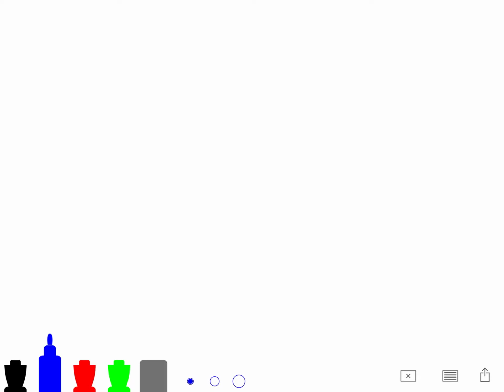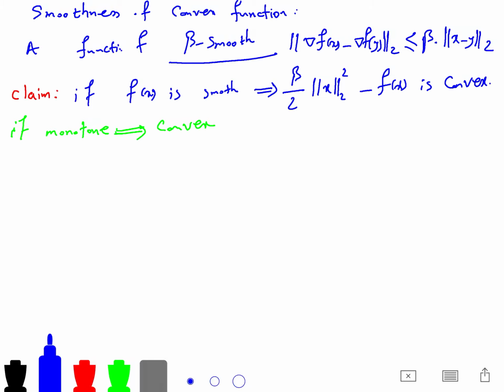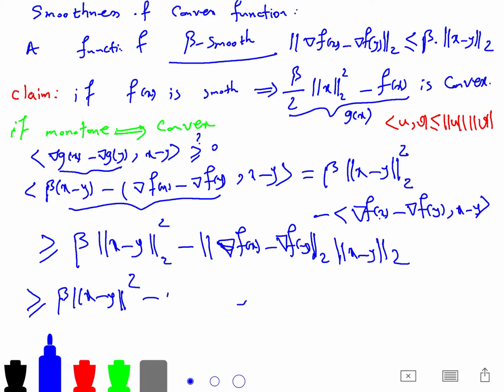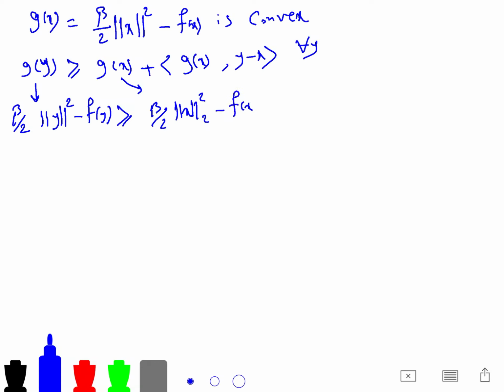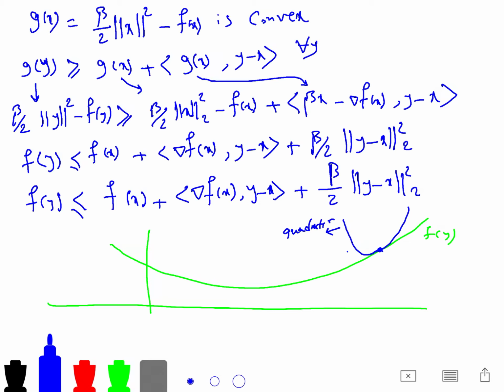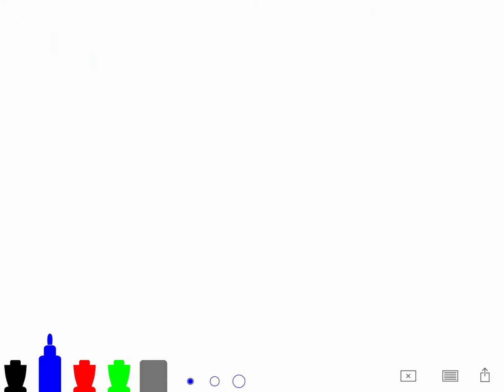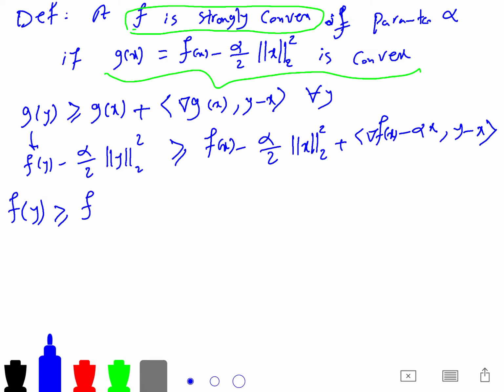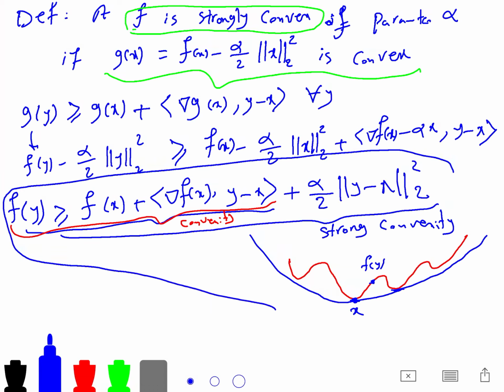Part 4: beta smooth functions